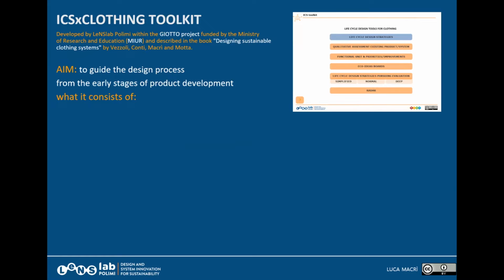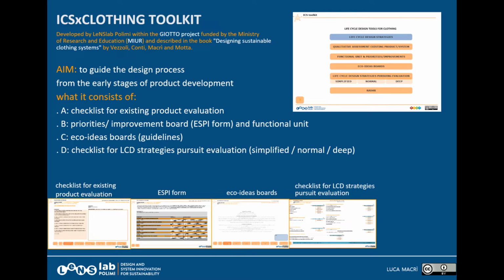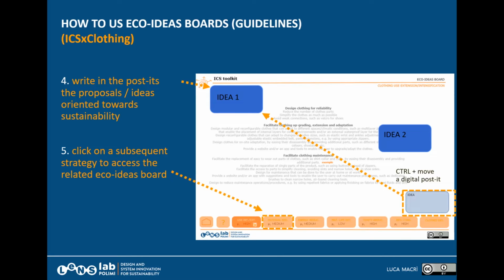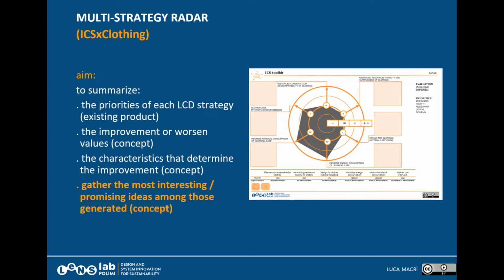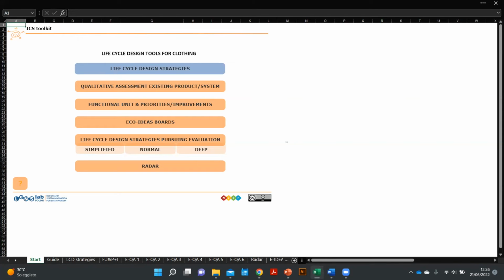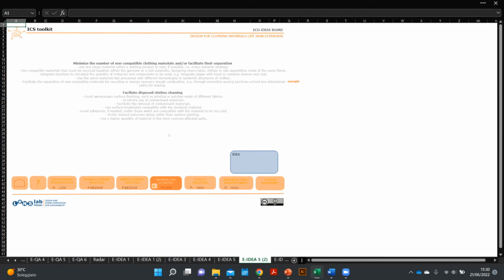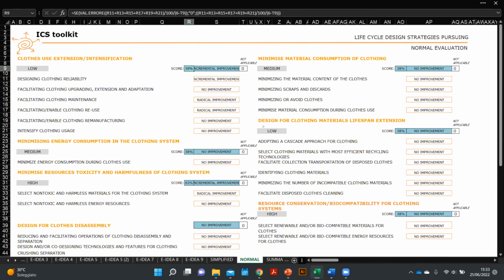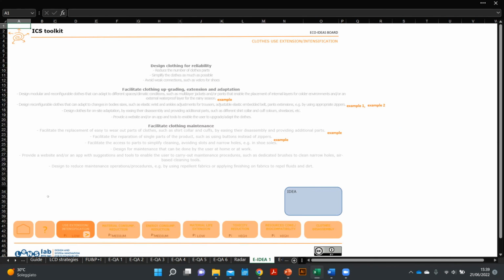5.2 (2021-2022) ICS x clothing toolkit introducing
Contents:
. ICSxClothing toolkit
. checklist for existing product evaluation
. priorities/ improvement board and functional unit
. eco-ideas boards (guidelines)
. checklist for LCD strategies pursuit evaluation (simplified/normal/deep)
. multi-strategy radar
. ICSxClothing toolkit: availability and requested resources